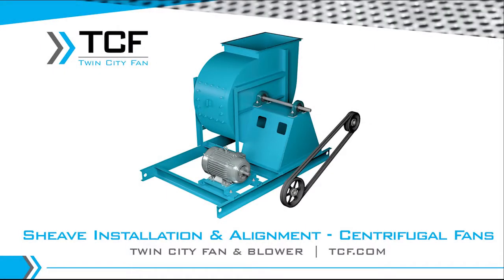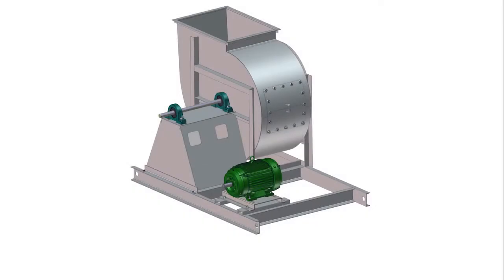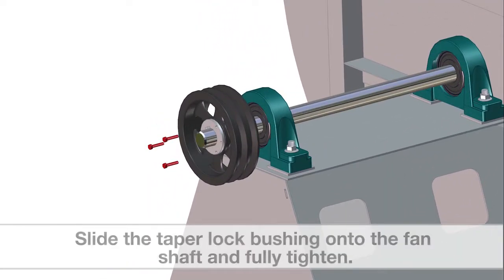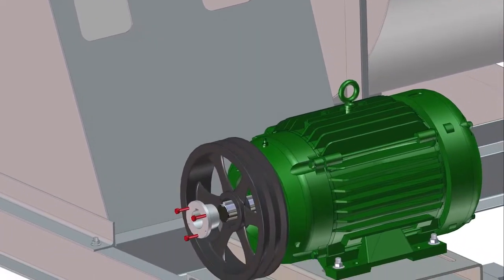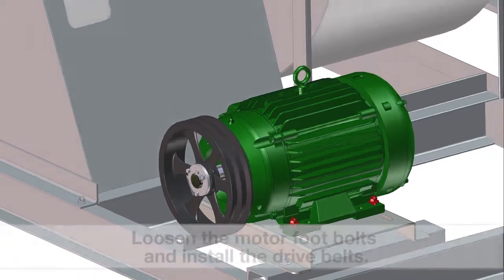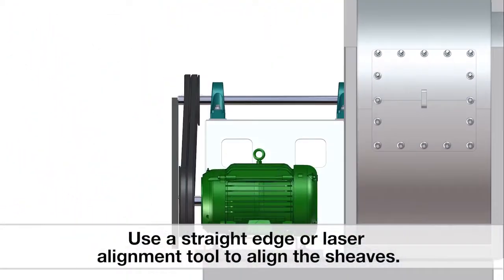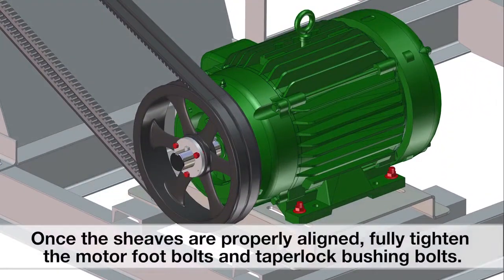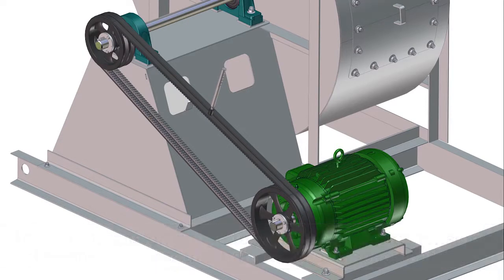Twin City Fan - Sheave Installation and Alignment Video